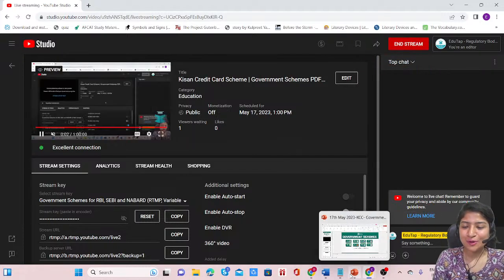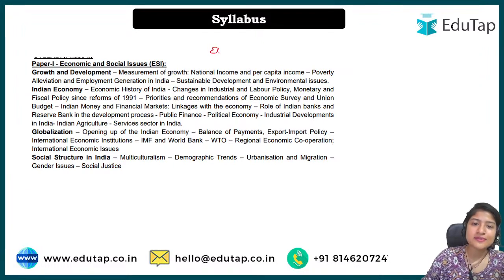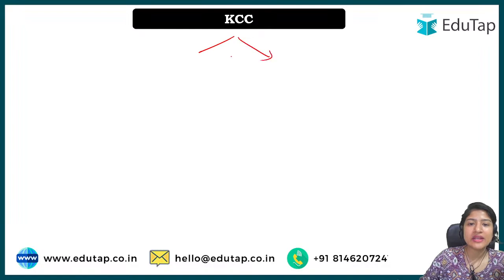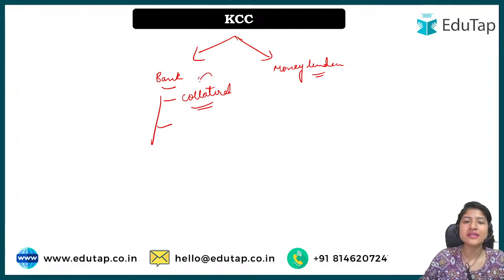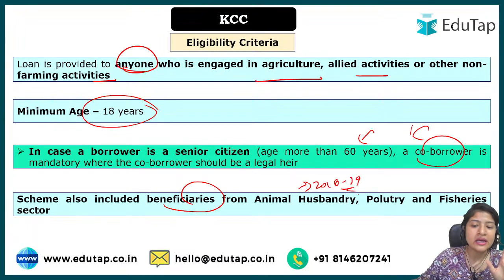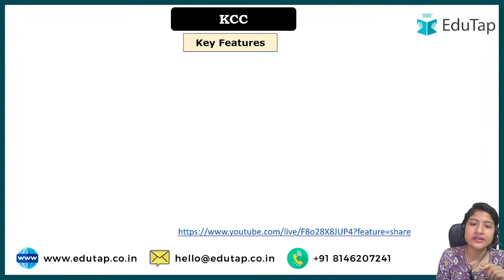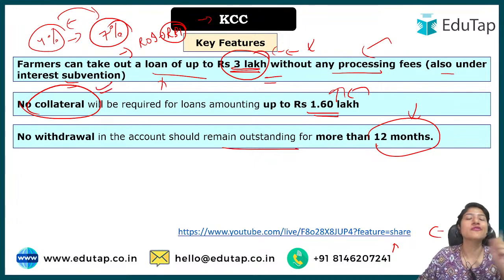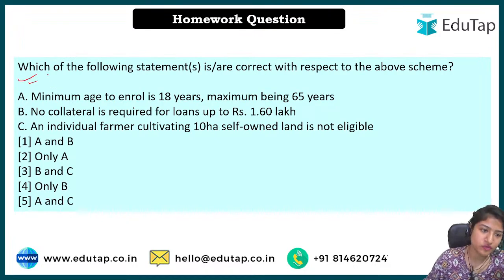Kisan Credit Card Scheme | KCC| Government Schemes PDF & Notes | RBI, NABARD, SEBI Exam Preparation